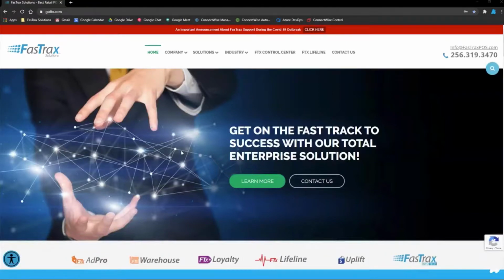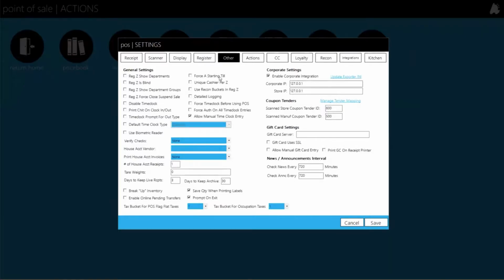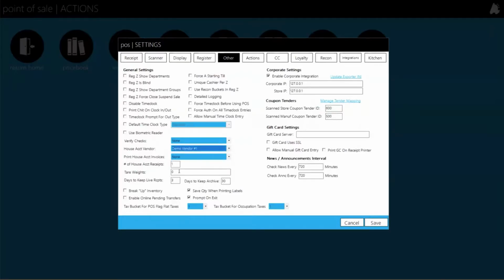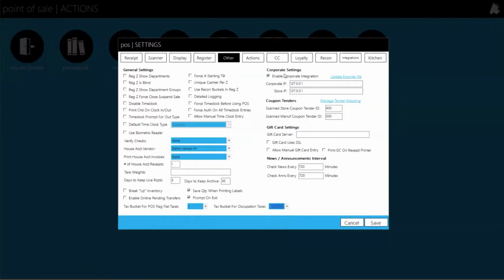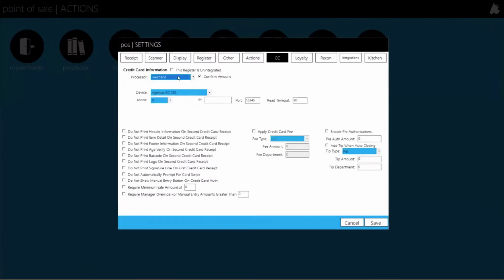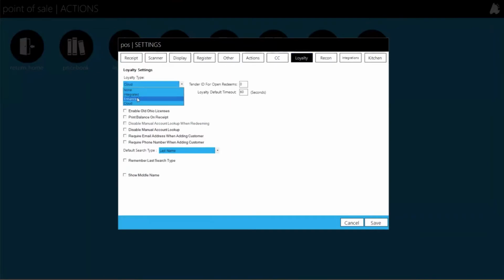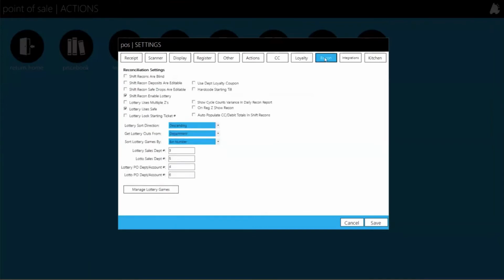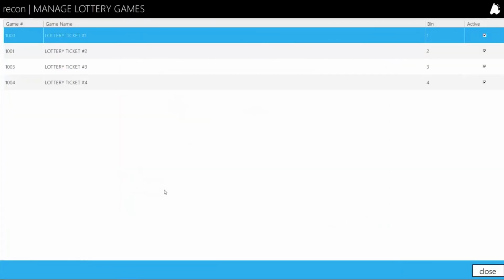The FasTrax POS Settings - Part 2 of 2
In this webinar, we're going to go over the second portion of all POS settings, including Credit Card Settings, Custom Actions, and Recon Settings…among others.

FasTraxPOS comes equipped with a powerful suite of integrated tools that fully automate your POS system, manage your inventory, control your price book, track and reconcile lottery sales, track and report employee hours, manage your discount and loyalty campaigns, and create a customized inventory and customer history reports. FasTrax POS is an industry-leading sales system that works for YOU. for more information on FasTrax POS and our other revolutionary business and marketing solutions.